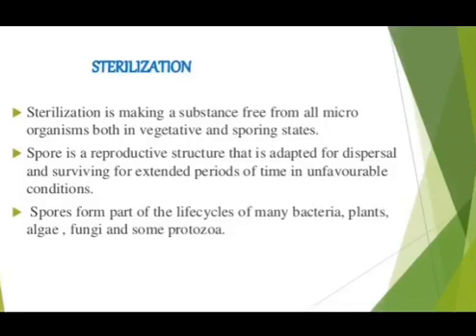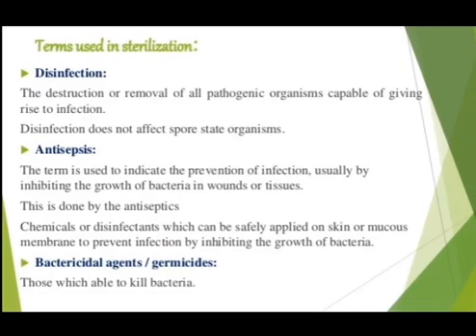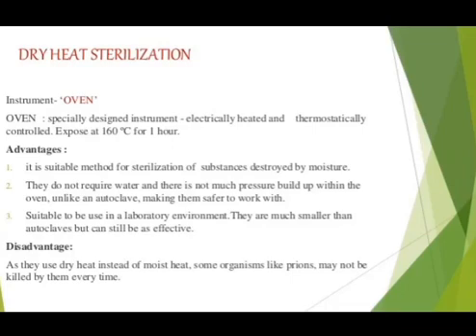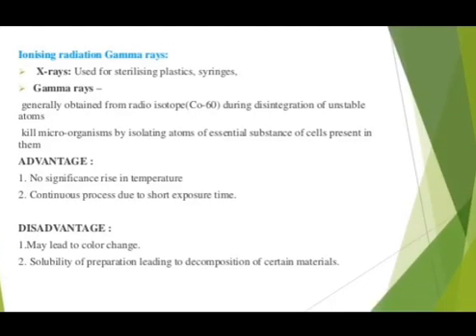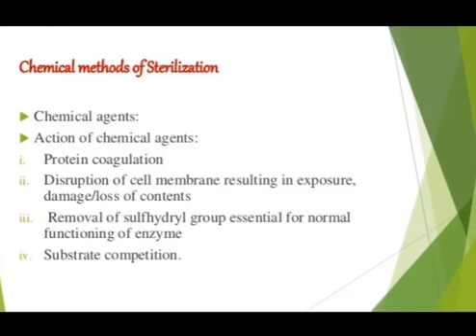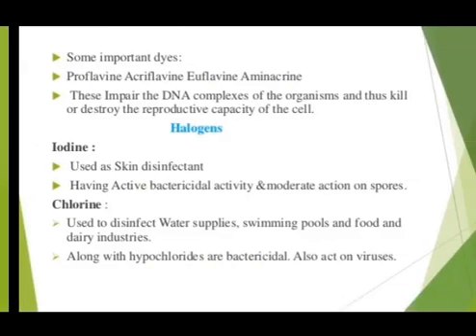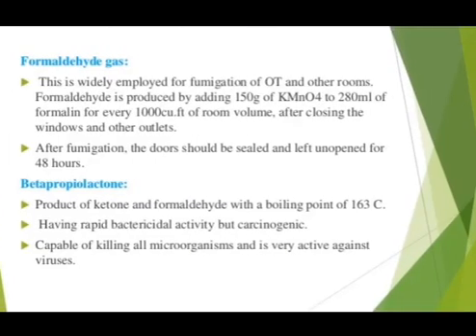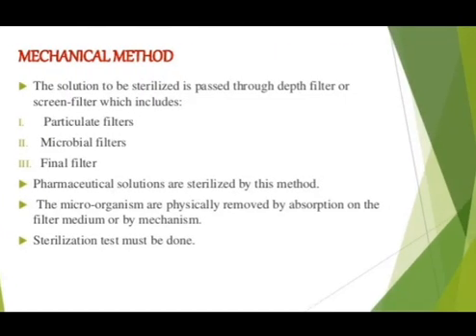Sterilization- Microbiology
Sterilization can be achieved through various means, including heat, chemicals, irradiation, high pressure, and filtration. Sterilization is distinct from disinfection, sanitization, and pasteurization, in that those methods reduce rather than eliminate all forms of life and biological agents present.